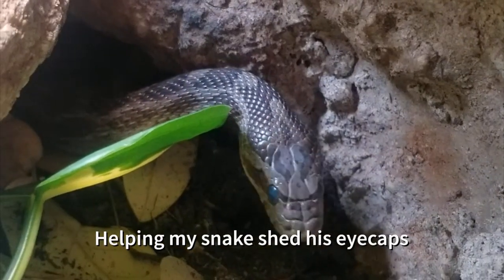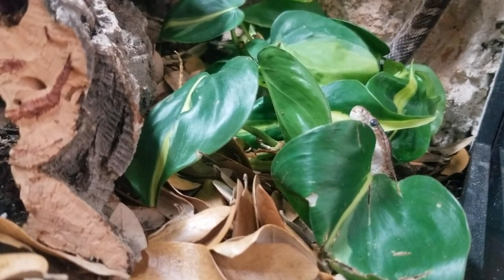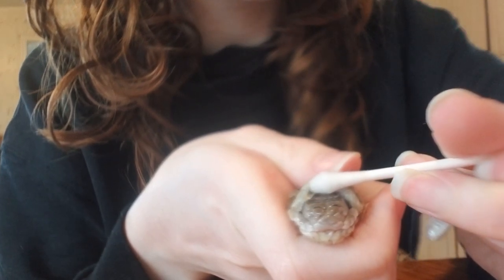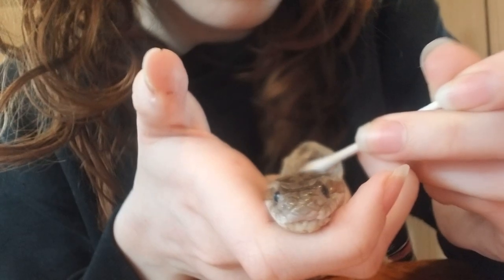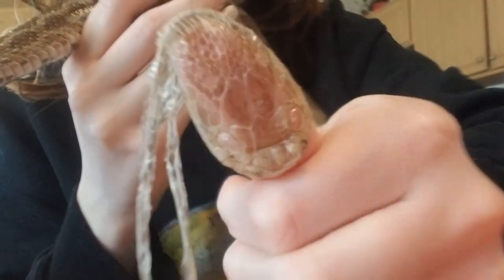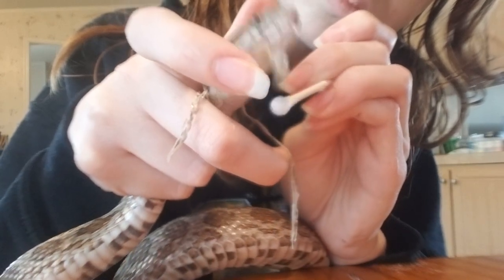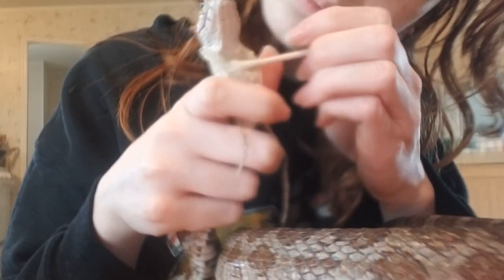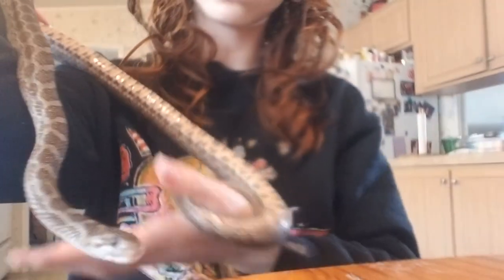how i help my snake shed eyecaps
Contact a trusted exotic vet with questions, concerns, and help. Only help your snake shed if you HAVE to and they are unable to do it alone.